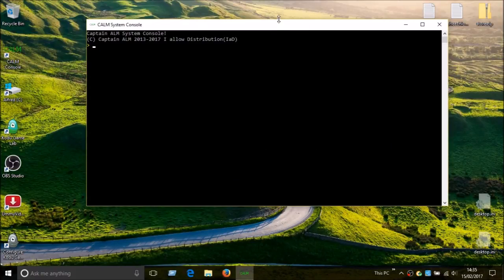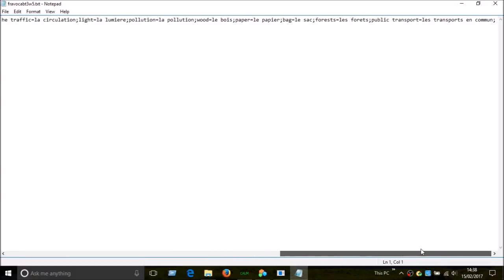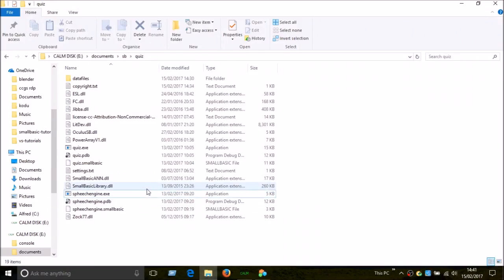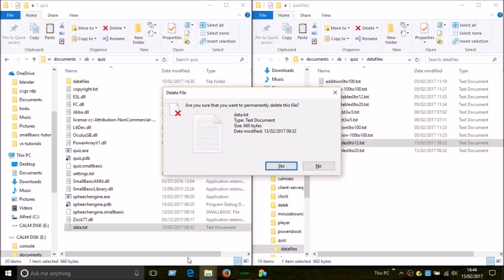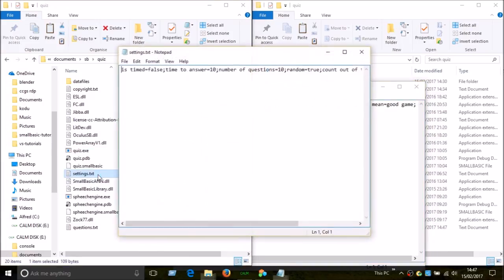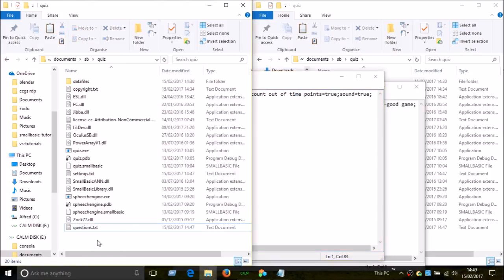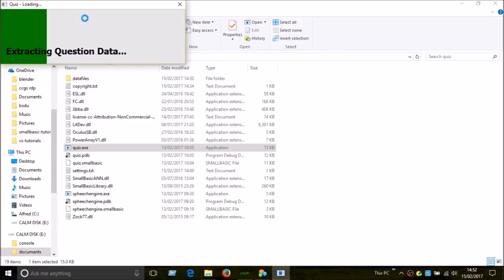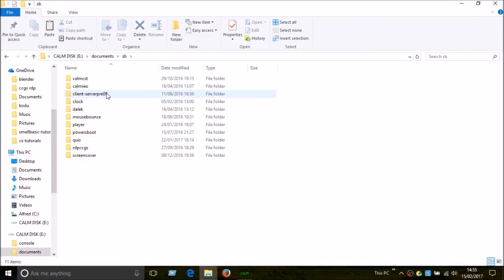Captain ALM - Quiz (the smallbasic version)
One of my own programs (built on smallbasic).

This is an application for running quizzes in the quiz format (one of my own file formats).

This is the current release.

In the future I am planning to make a paid version of this program.